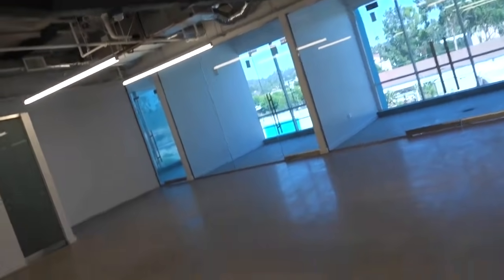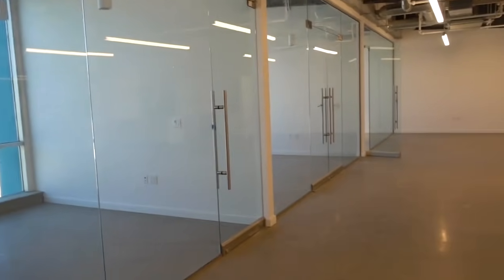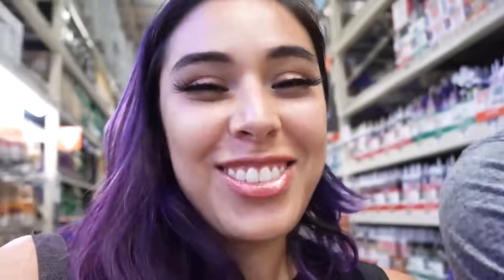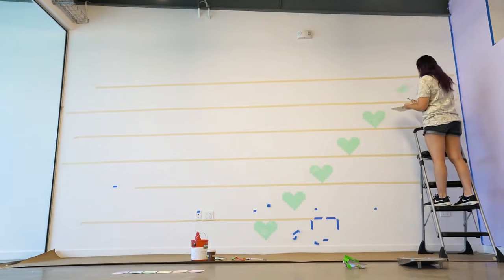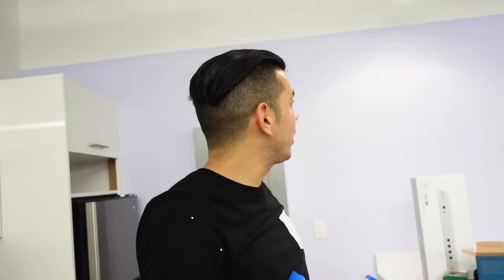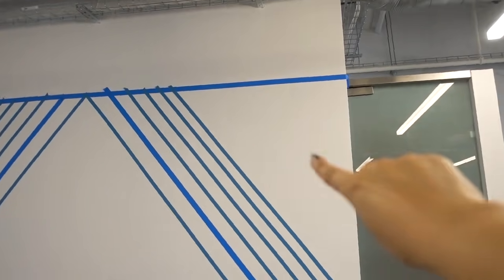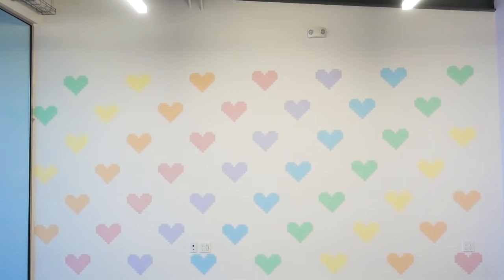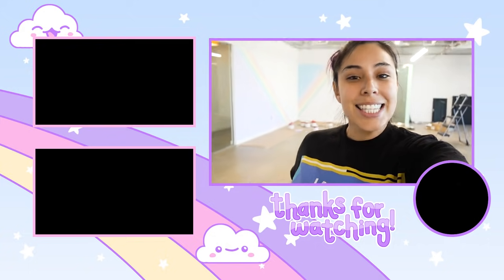PASTEL RAINBOW WALL - Office Flipper IRL Ep.1| iHasCupquake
Check out the rainbow walls we painted at our new office! Let us know which wall is your favorite in the comments below! :D

It really help me continue to do what I love! 💜

Intro Song Title: Hang Up (feat. Savoi) by WRLD